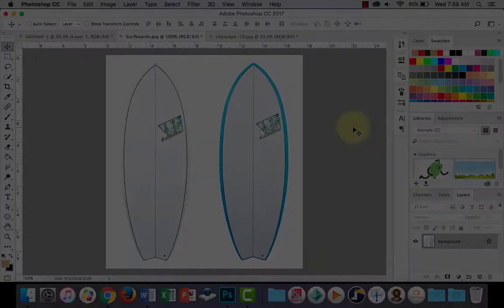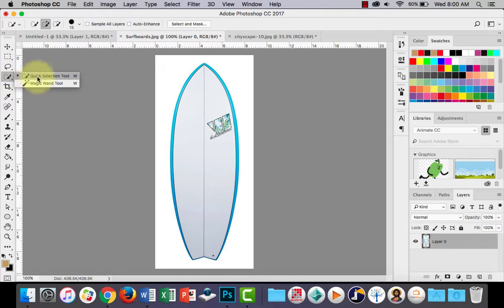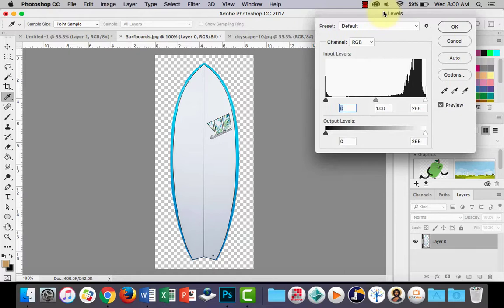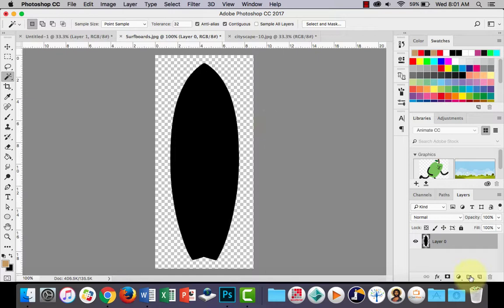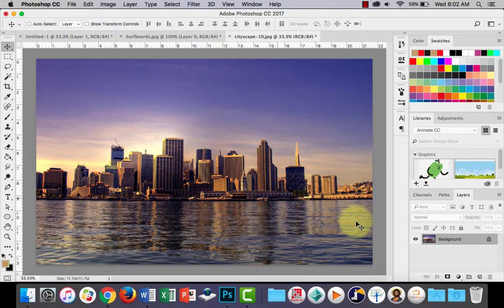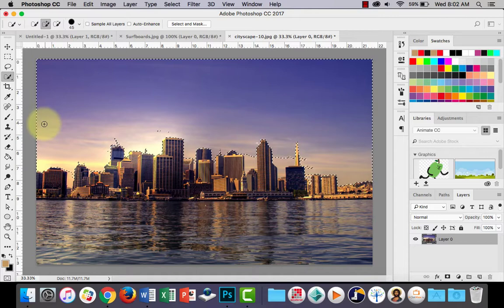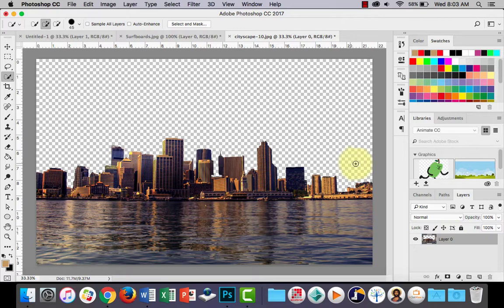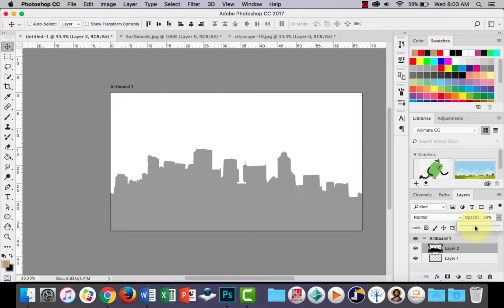How to create a silhouette in Adobe Photoshop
Learn how to create a silhouette of a graphic or image in Adobe Photoshop